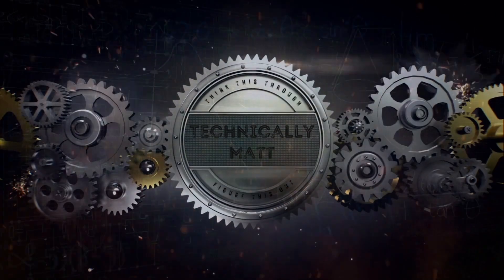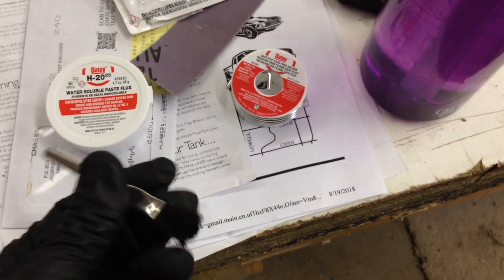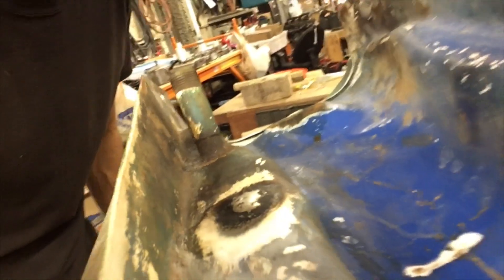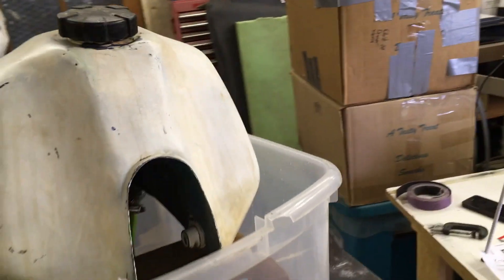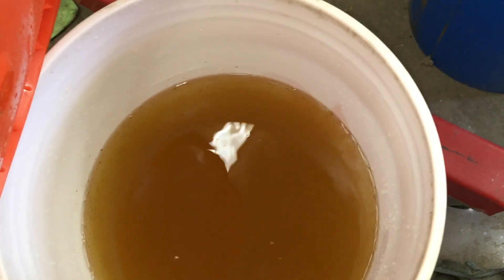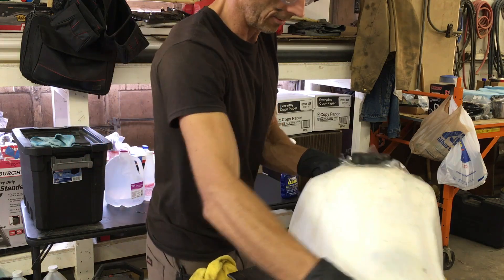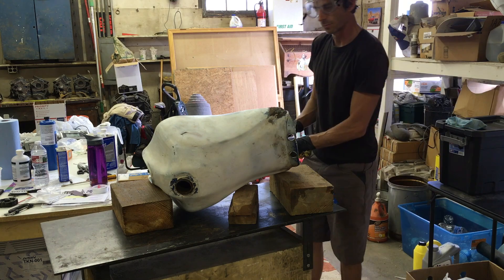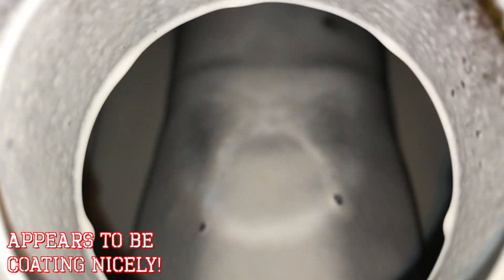FIXING HOLES IN THE RT180 FUEL TANK & LINING WITH KREEM®!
Restoring the Fuel Tank on a 1991 Yamaha RT180 Dirt Bike (Part 2)
Soldering and Tank Lining.

Welcome to part two of our fuel tank restoration series for the 1991 Yamaha RT180 dirt bike. In this video, we tackle soldering the holes in the fuel tank and explain the differences between soldering and brazing. This is a new experience for me, and I invite you to learn alongside me. Hopefully, this will encourage you to try it out, even if you have no prior experience.
The process involves balancing the soldering with the final steps of removing flash rust and evacuating dangerous, flammable gases from the tank before turning on the torch. It's a careful and challenging procedure, but we manage to do it safely!

Here's what you'll see in this video:
• Encountering a scare with thunder outside, thinking something went wrong.
• Ensuring there are no flammable gases in the tank.
• Explaining the differences between soldering and brazing, and using solder that melts at about 450°C.
• Using a soldering kit from Home Depot (Oatey brand, part 506912) and demonstrating the soldering process for the first time.
• Dealing with impurities, heat marks, and flash rust during the soldering.
• Checking the tank for leaks and ensuring it's solid and leak-free.
• Neutralizing the tank with baking soda and water, followed by rinsing and drying it with acetone.
• Handling the tricky process of drying the tank without causing flash rust.
• Pouring in the Kreem-branded tank lining product, tilting, and twisting the tank to ensure the liner coats the entire inside.
• Rotating the tank multiple times and allowing the liner to dry properly.
Join us on this journey as we overcome obstacles and successfully line the inside of the tank. The final result looks fantastic, and we're one step closer to getting this classic dirt bike back on the trail!